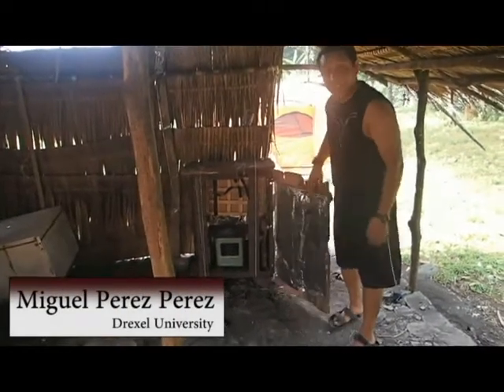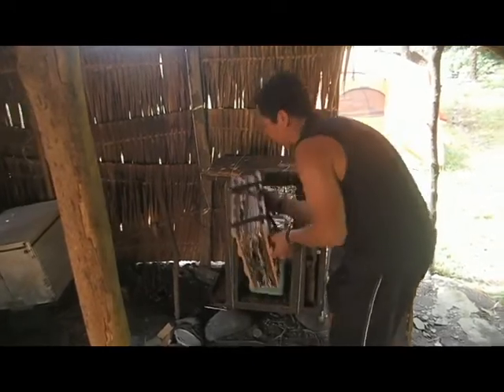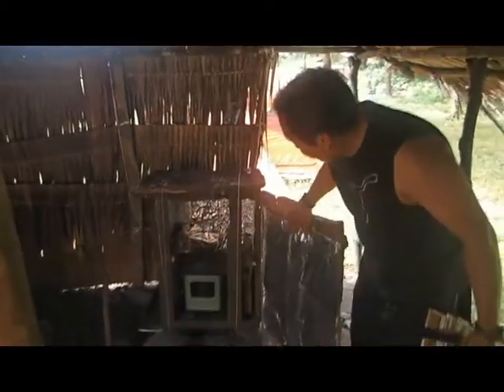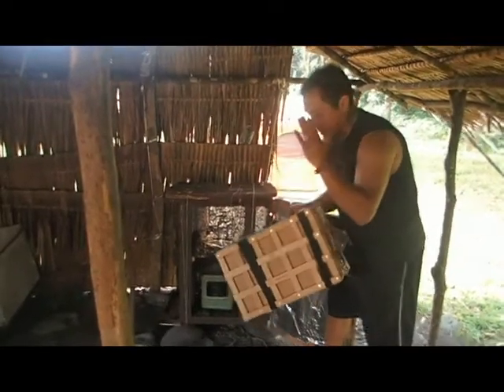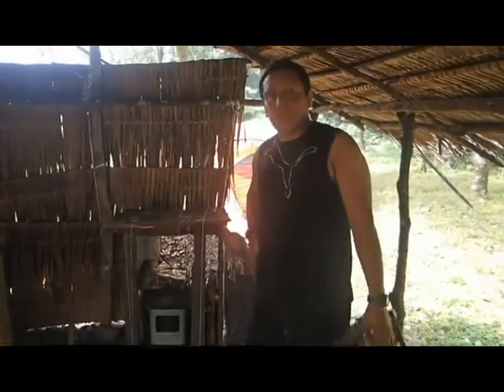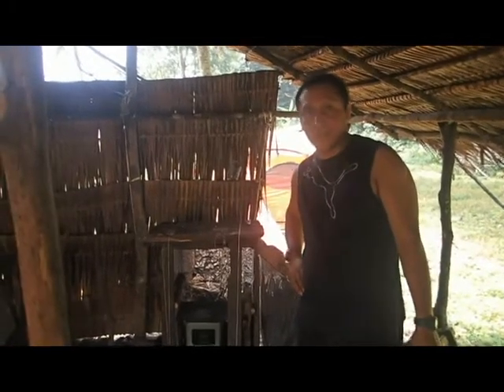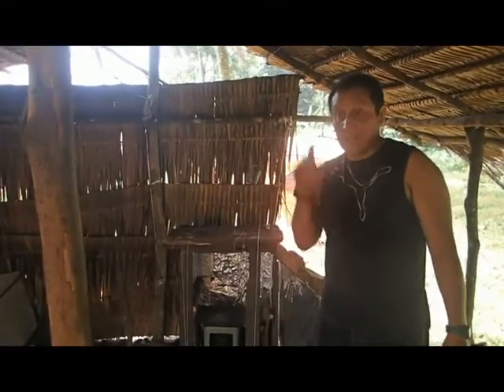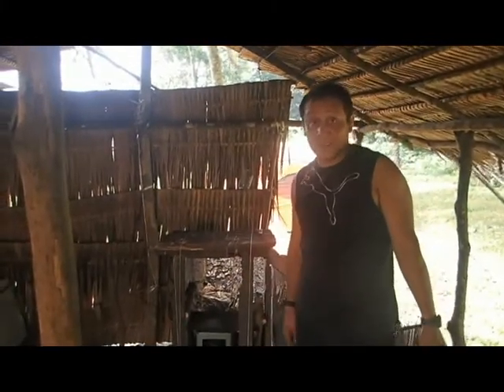TREE - Plant Press and Drying Oven on Bioko Island, Equatorial Guinea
In this video, researcher Miquel Perez Perez shows us how they press and dry pants collected on Equatorial Guinea's Bioko Island for the Bioko Biodiversity Protection Program.